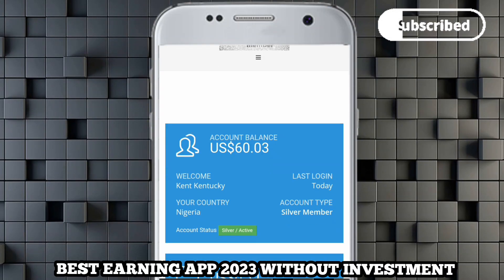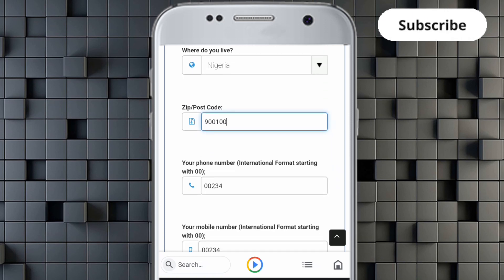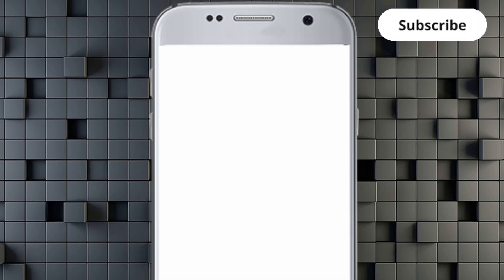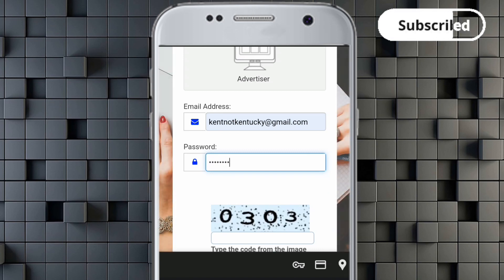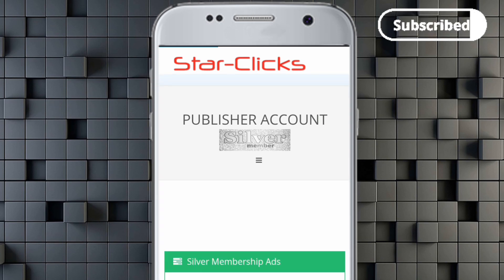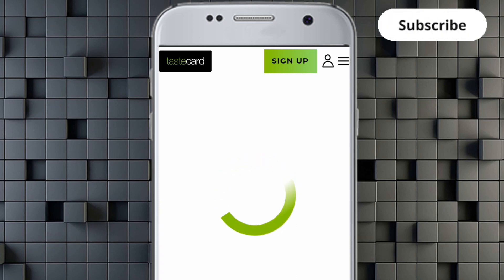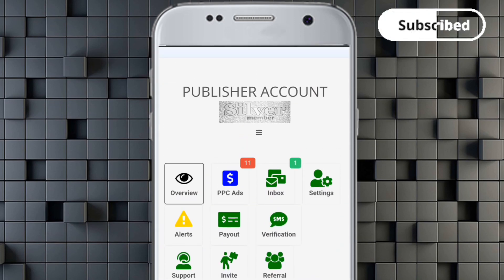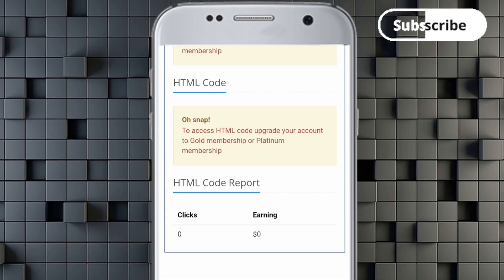Best Earning App 2024 Without Investment🤑 | Make Money Online | N20,000 Daily Withdrawal Proof 💰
Learn how to make money online in in 2023 from home without stressing yourself. Make money online in Nigeria for free and as a teenager.

Best Earning App 2023 Without Investment🤑 | Make Money Online | N20,000 Daily Withdrawal Proof 💰
Make money online| How to make money online| Easiest way to make money online

Website Name: Star Click

Chapters:
00:00 Make Money Online In 2023
00:55 Creating An Account
02:30 How To Verify Your Account
04:15 How To Make Money Online
07:35 How To Withdraw Your Money